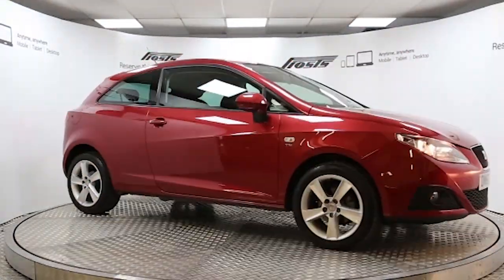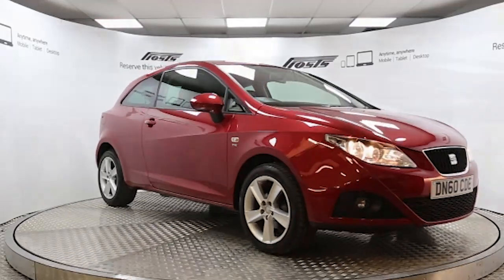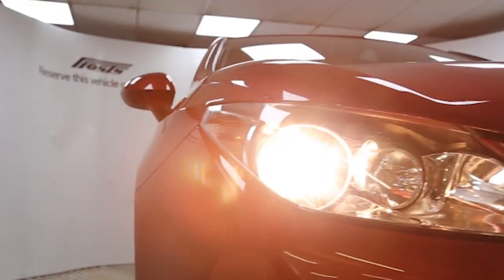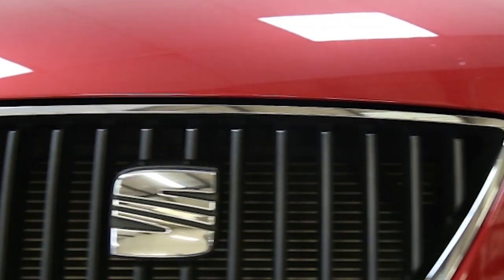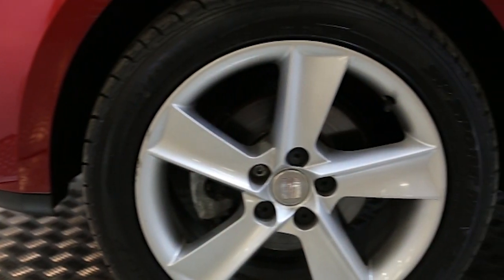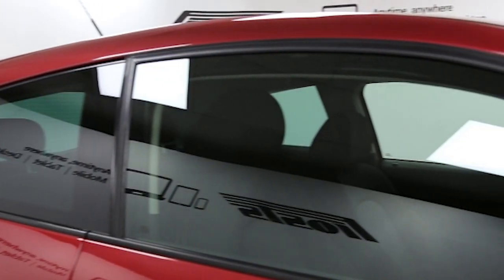DN60CDE SEAT Ibiza Sport Coupe | Used SEAT Ibiza Sport Coupe | Frosts4Cars Sussex